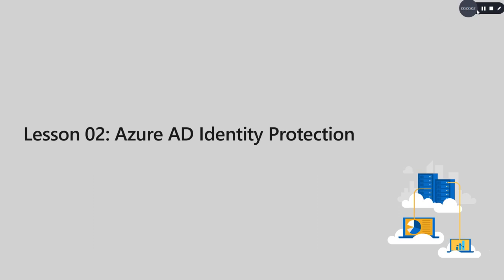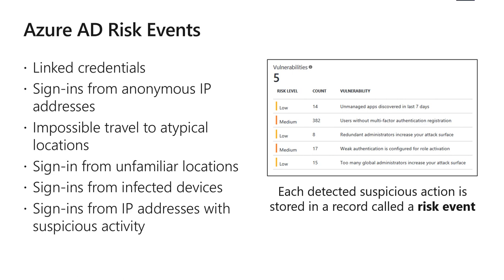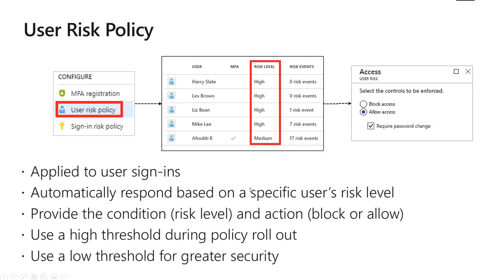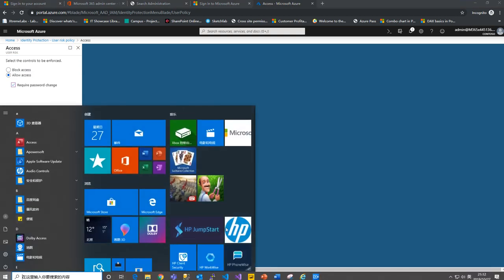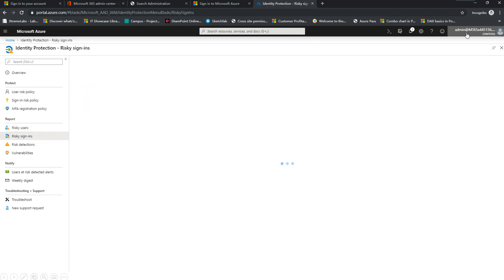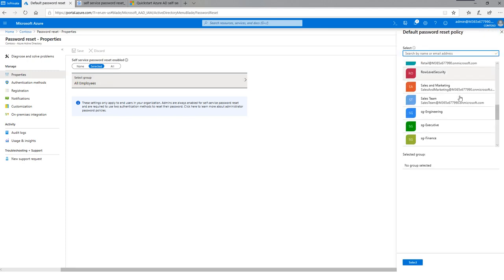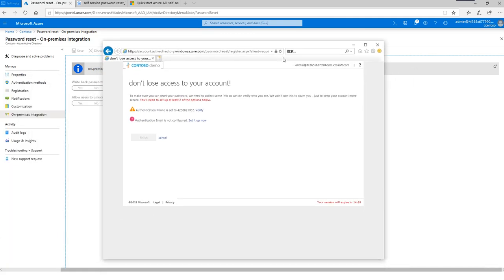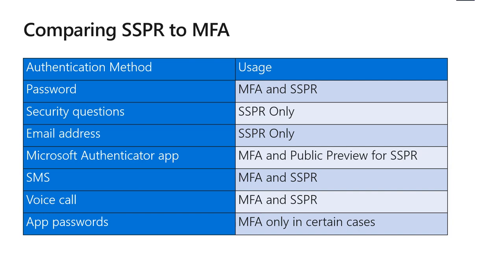AZ 103 Module 10 Azure Identity Protection, SSPR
Azure Identity Management and access control security best practices en-us/azure/security/azure-security-identity-management-best-practices

Recommend Video incase my demo is not clear-- Deploying self-service password reset | Azure Active Directory watch?v=Pa0eyqjEjvQ